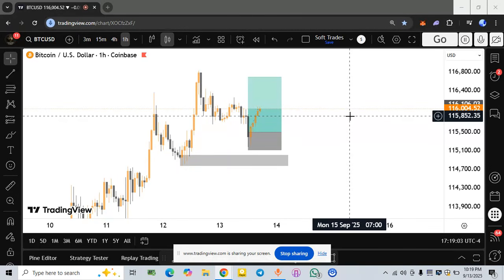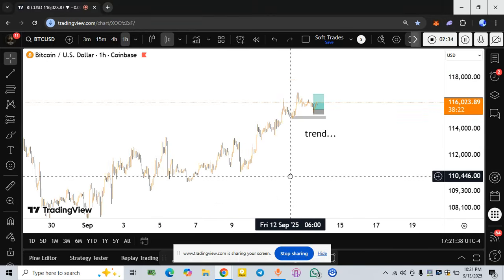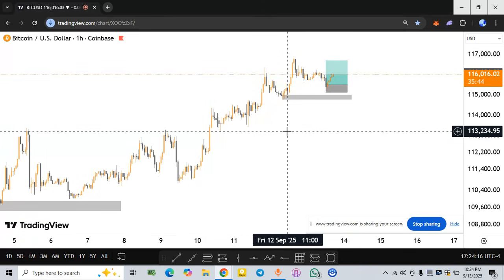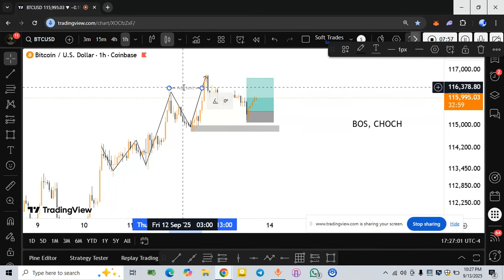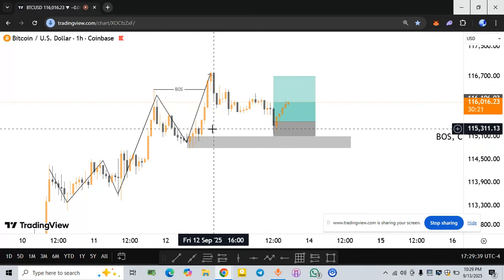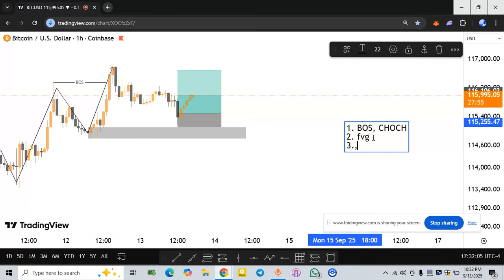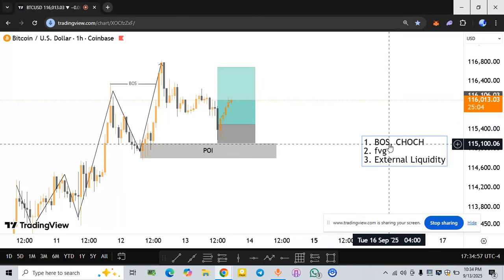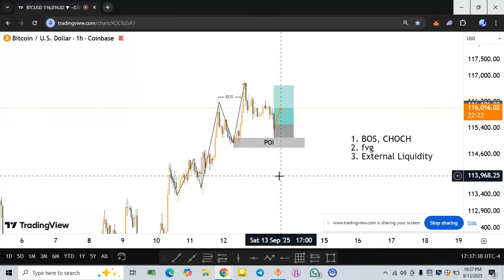I Stopped Losing After Learning This POI Mapping Method in 2025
In this tutorial, I break down exactly how I map Points of Interest (POIs) in the market using my personal strategy. This is not the usual textbook method – it’s a simplified and practical approach that helps me identify high-probability trading setups on Gold (XAUUSD) and BTCUSD

Platforns I Use.
Best Naira Based Prop Fiem(For Nigerians)